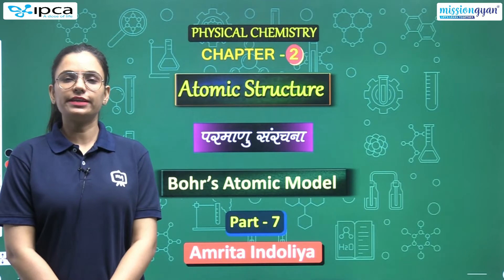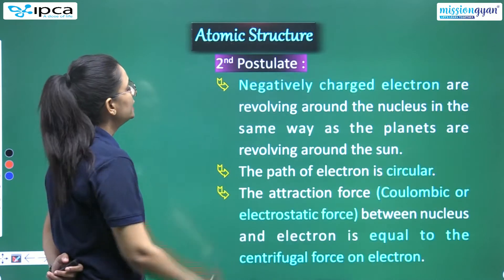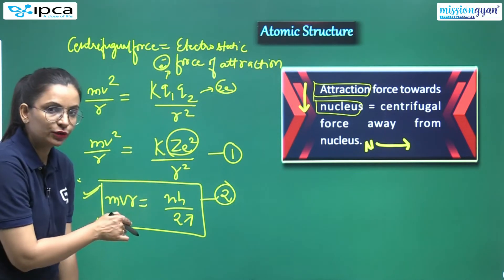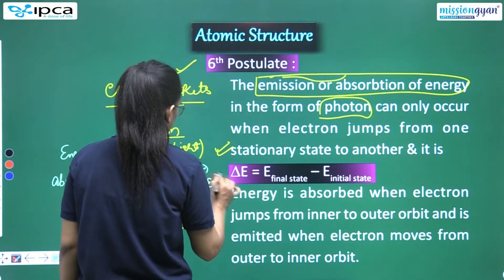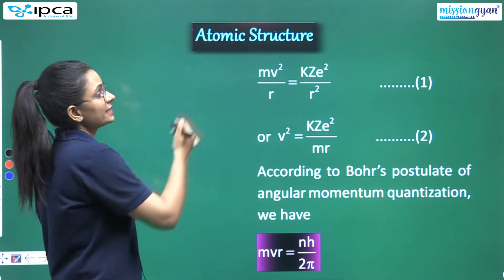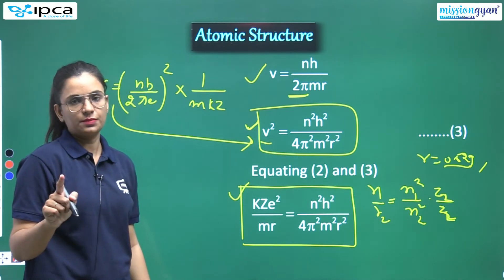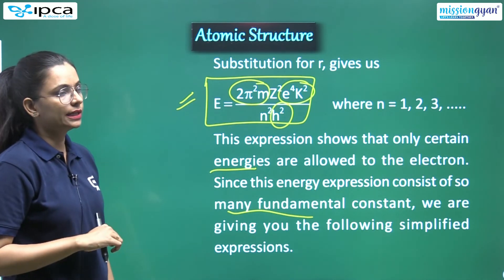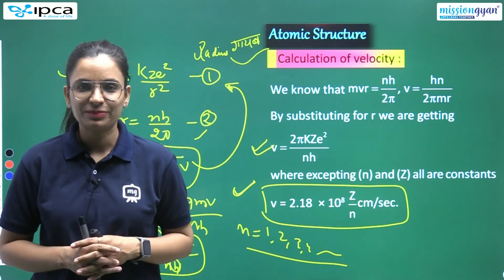NEET | Physical Chemistry | Chapter - 2 | Atomic Structure | Part - 7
𝐄 - 𝐊𝐀𝐊𝐒𝐇𝐀 NEET is a free YouTube channel for your preparation of the Medical Entrance Exam. This channel covers the entire syllabus of NEET for all subjects in video format and create a digital library for future use. This project came into existence to provide equal platform to all the students of Rajasthan as well as to provide support to students in this pandemic situation.

The channel will guide you in making a strategy to clear the NEET exam, revise every detail of all the subjects and make a study plan that will help you prepare with confidence for your exams.

Our E - Kaksha Faculties are committed to giving the best guidance for your Exam by analyzing the crucial needs of the students who want to study.

Download the Mission Gyan App, to watch the entire video of E-Kaksha NEET and the detailed syllabus of class 11th and 12th systematically.